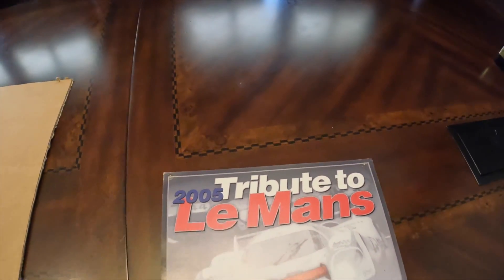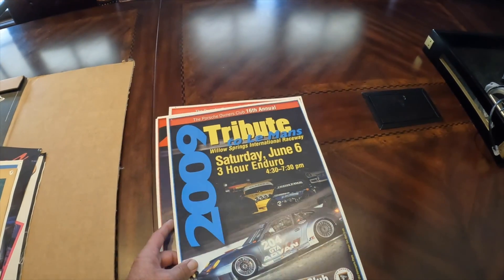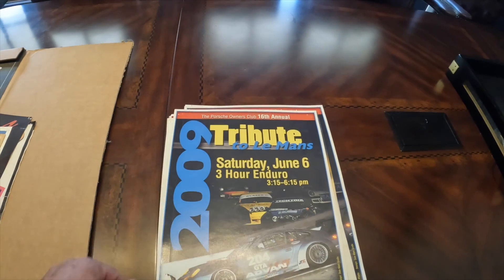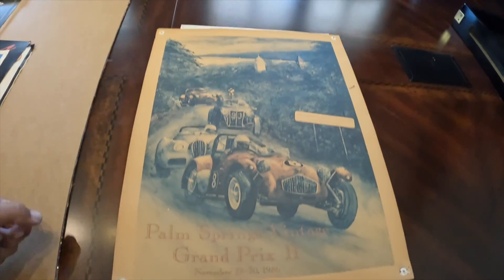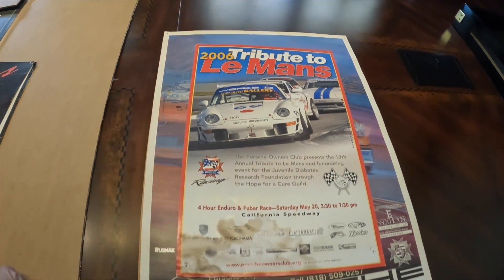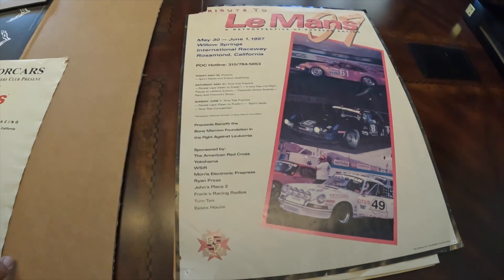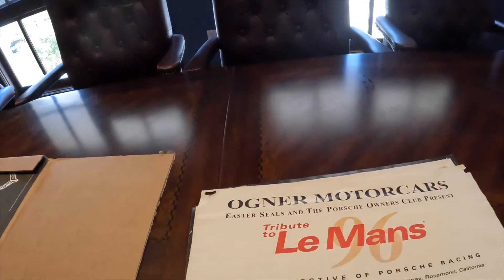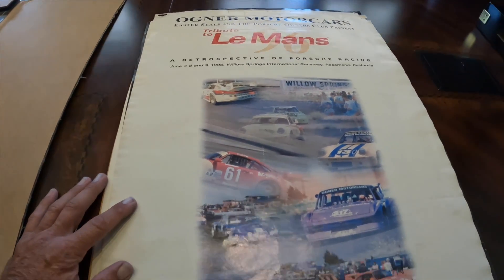Check Out My Vintage Porsche Poster Collection, So COOL! Now I Just Need A Porsche!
I think these vintage Porsche Posters are so cool!  I hope you enjoy!